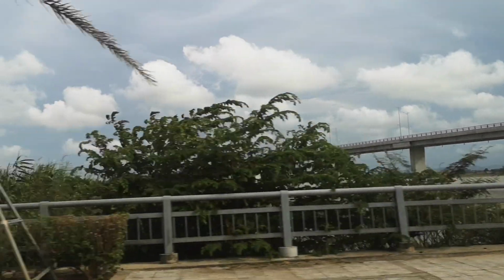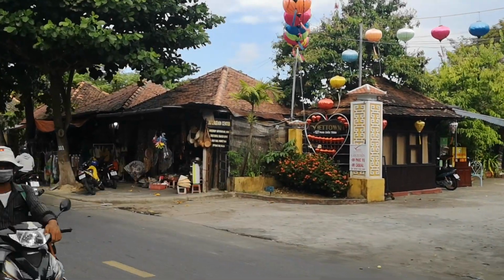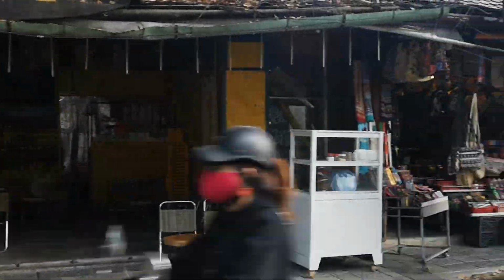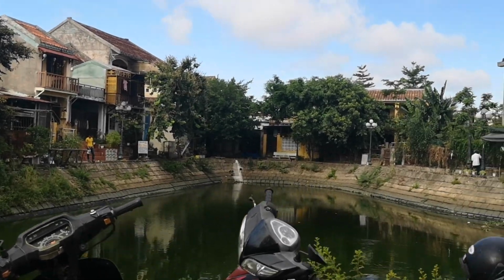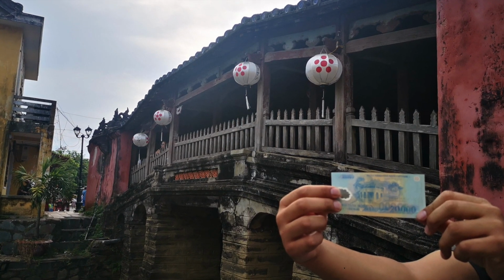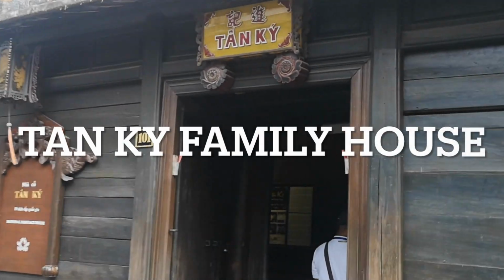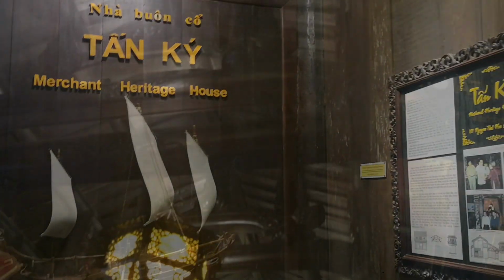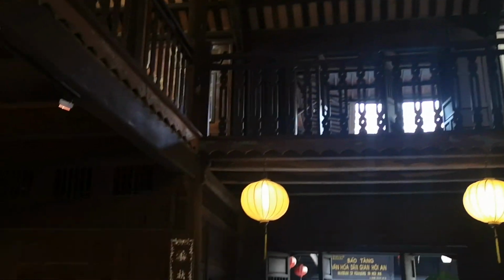Hoi An Vietnam - One of World's Top 25 Tourist Destinations!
Hoi An is one of the 25 most appealing tourist destinations in the world and known for its exceptionally well-preserved Ancient Town, cut through with canals.
In this video, we are going to explore its ancient town and famous historical places including:
Japanese Covered Bridge
Tan Ky Family house
Museum of Folklore
Quan Cong Temple

This beautiful old town is also called City of Lanterns. You are going to love its beauty and lantern-lit nights.

Once you plan your trip to Da Nang do include at least half day tour to explore this beautiful old town as it is located just at a distance of 40 minutes drive from Da Nang.
Moreover, you should plan at least one day stay on weekend to watch the incredible fire and water spraying show at Drangon Bridge, Da Nang

We love to "Travel to Explore" and through our channel, we share our experience of different beautiful places that we visited together. Our videos not only provide information about various places but will also help many travellers to plan their itinerary in order to cover as many places as possible.